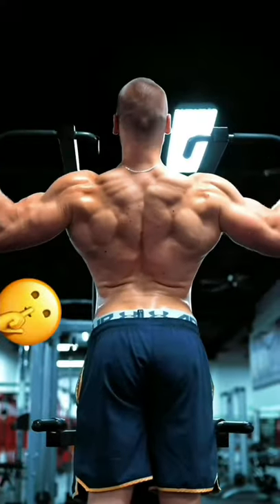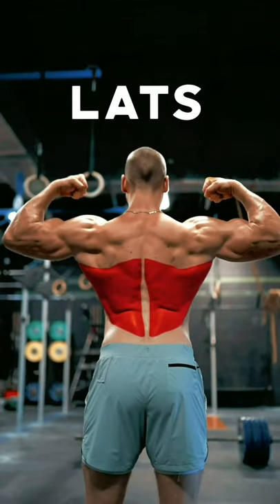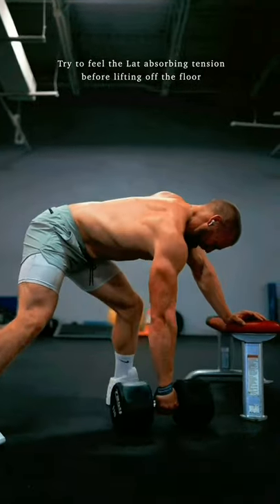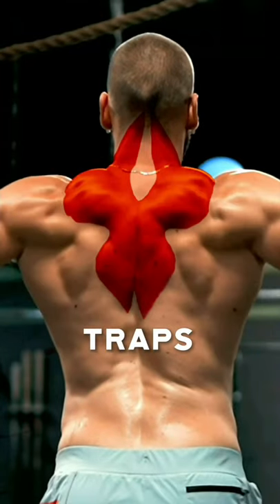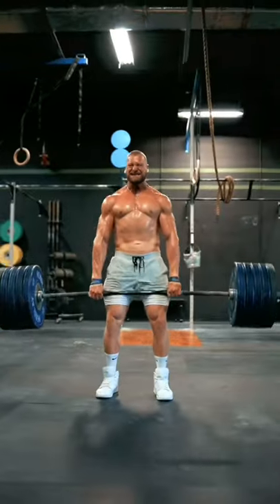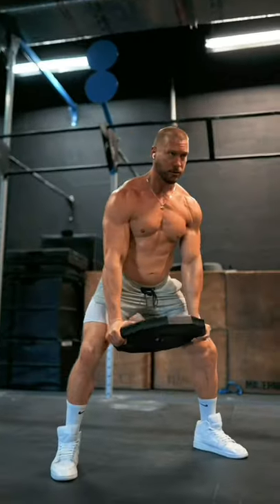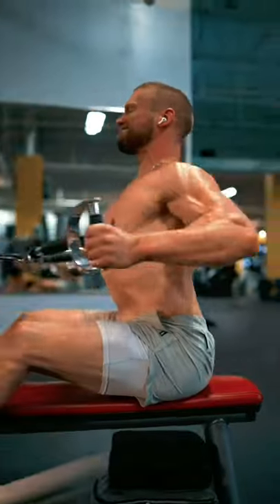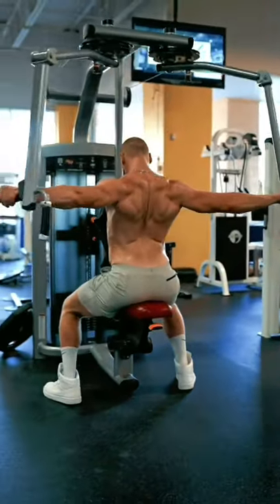How to Build an Aesthetic Back ⚡️ Complete List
Some of my favorite methods for you

Train WITH me on my Training App! ⇩